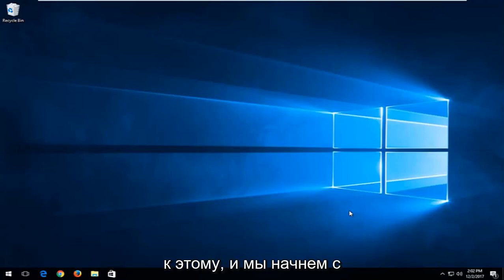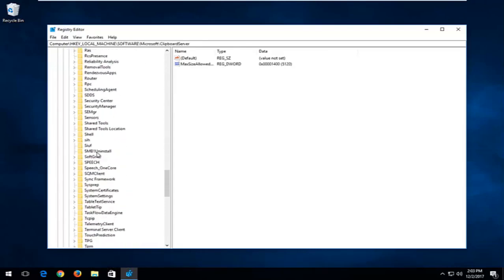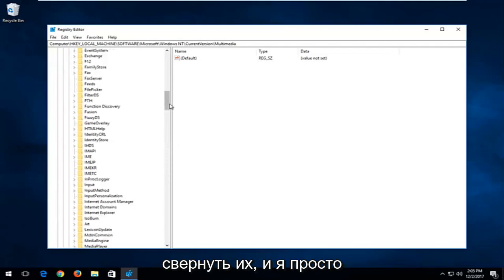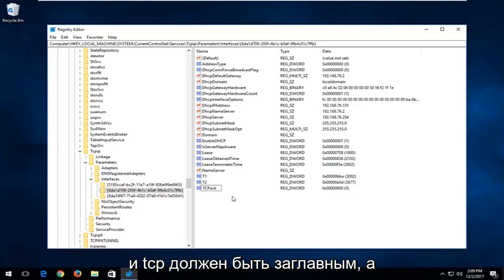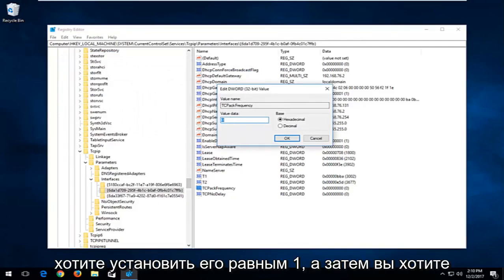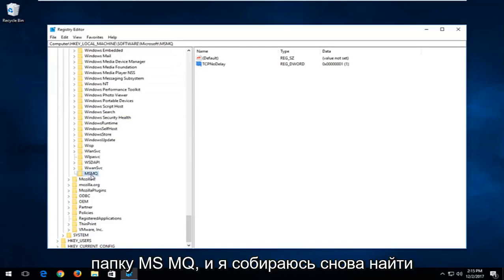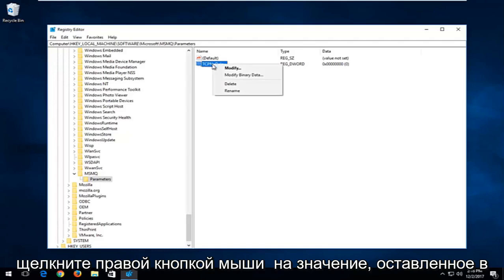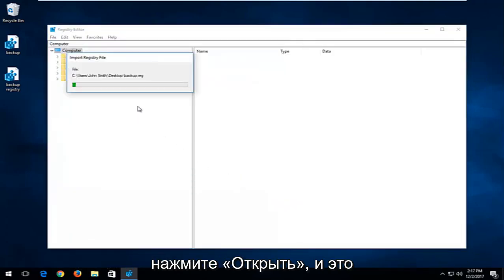Что делать если хороший интернет но большой пинг?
Как уменьшить задержку (лаг) в онлайн-играх [учебник]

Если у вас возникают задержки при игре в онлайн-игры, вам необходимо проверить свой пинг. Здесь мы объясняем, как уменьшить время отклика, уменьшить задержку и улучшить сетевой геймплей.

Если вы играете в онлайн-игры и сталкиваетесь с проблемами высокого пинга, то вот подробное руководство о том, как навсегда снизить пинг.

В настоящее время онлайн-геймеры сталкиваются с распространенной проблемой пинга, когда дело доходит до игры в их любимую онлайн-игру. Время от времени геймеры склонны искать способы снизить пинг для своей онлайн-игры. Это связано с тем, что более низкий пинг напрямую поддерживает производительность игрока в онлайн-играх и наоборот. Следовательно, более низкий пинг имеет большое значение, и достижение более низкого пинга иногда может стать проблемой.